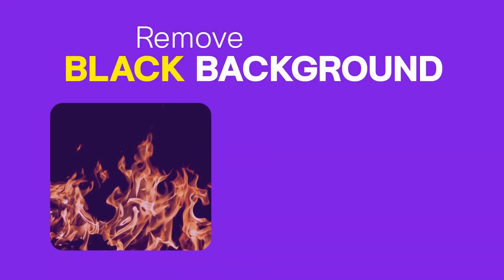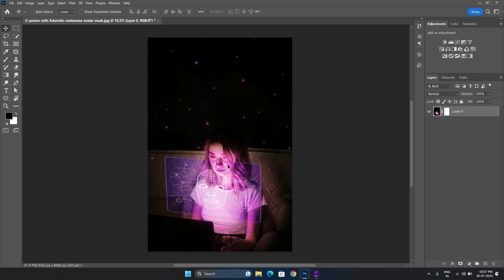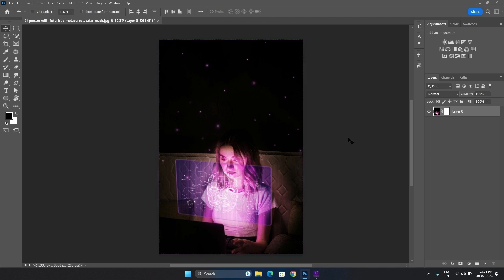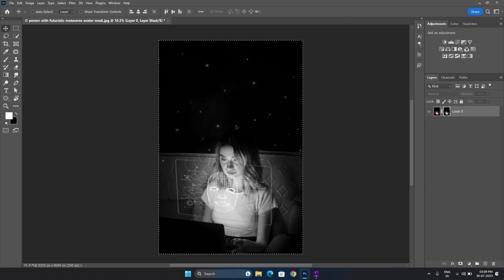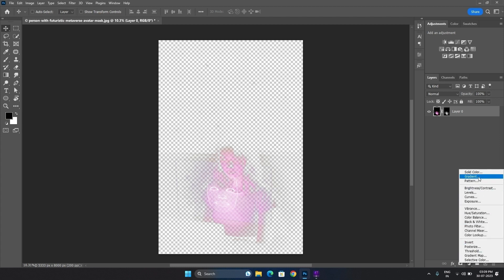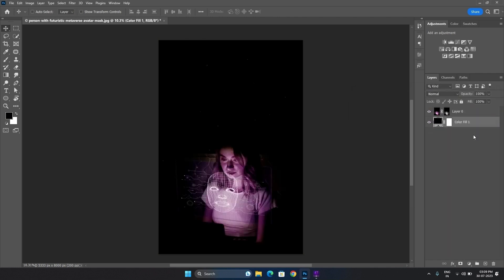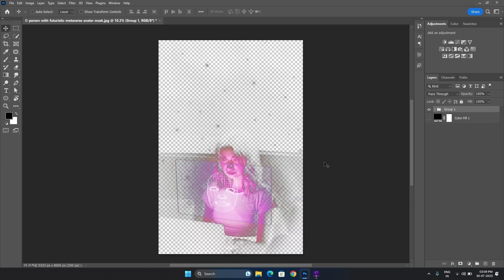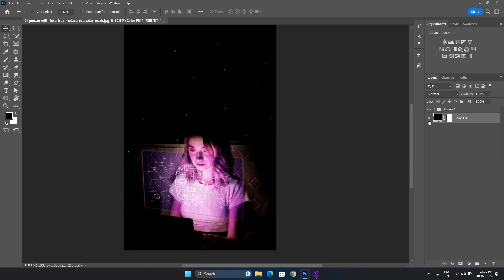Make background Transparent PNG | Remove Black Background from an image using adobe Photoshop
Remove Black Background from an image using adobe Photoshop
make black background transparent png
png background from black color background images in photoshop
how to remove black portion from an image in photoshop
How to copy layer as layer mask in photoshop
photoshop advanced tips
photoshop for web design
photoshop png images
photoshop course
H GraphicsPro
Graphic design videos